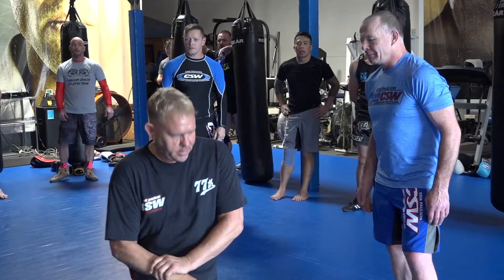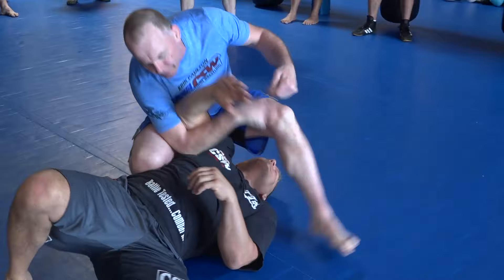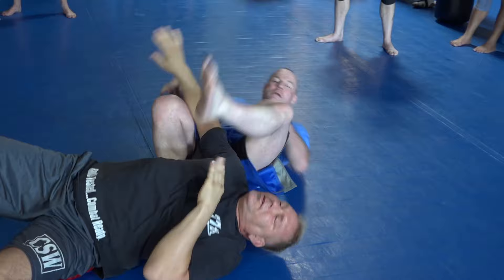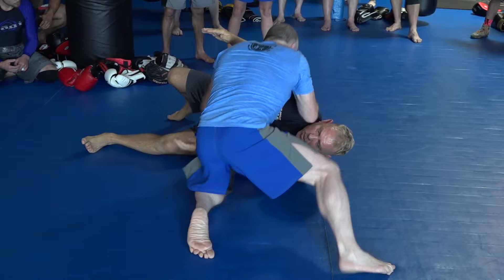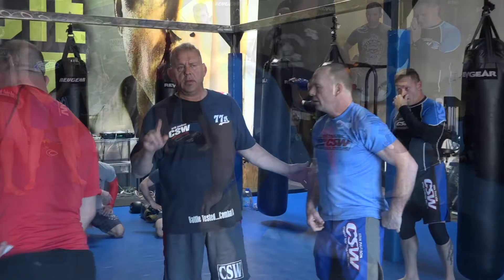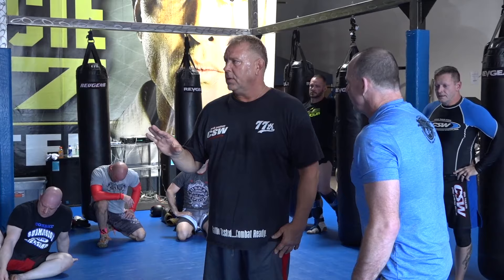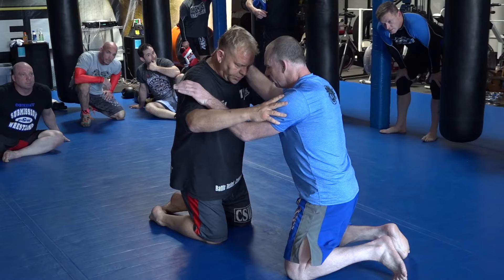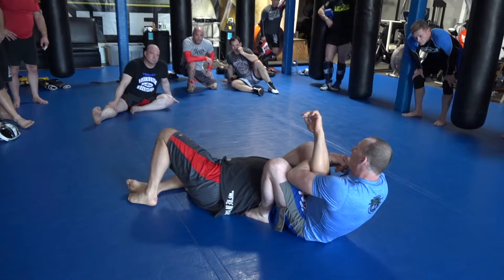CSW 2018 World Conference - Arm Bar Warm Up Drill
CSW 2018 World Conference - Erik Paulson - Rick Young. Arm Bar Warm Up Drill.